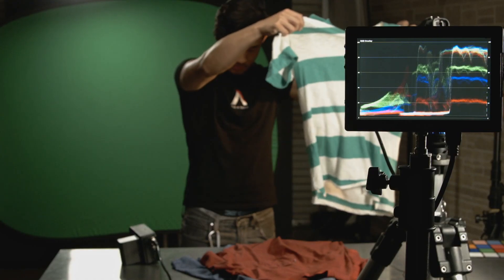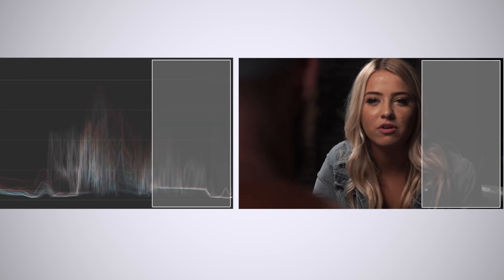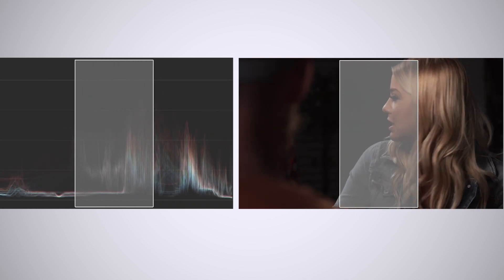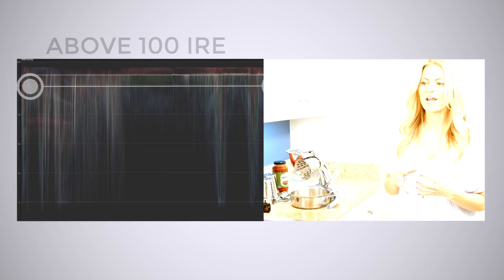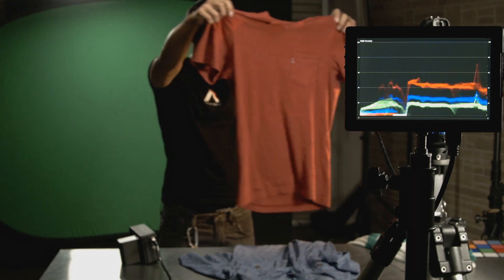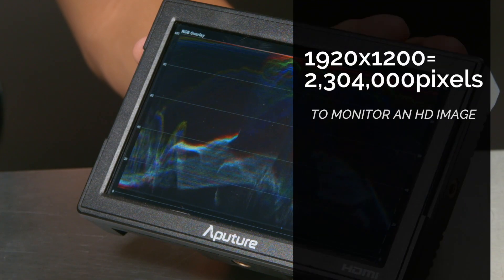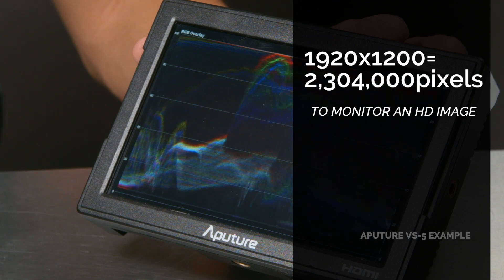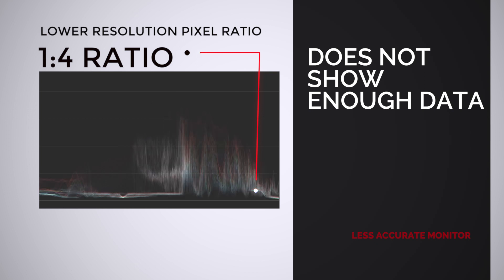How To Use a WAVEFORM MONITOR in 2 Minutes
Aputure Explains Using A Waveform Monitor

Whether you're an experienced pro or an aspiring shooter who could use a brief tutorial on using a waveform monitor. With the arrival of our new VS-5 monitor, professional grade assist tools are within reach at a very affordable price. In this video we explain how to use a waveform monitor and how it can help you get the best exposure possible in ways other tools cannot. Watch. If you're not an owner of the new VS-5 monitor and would like some more info check out the details and buying options